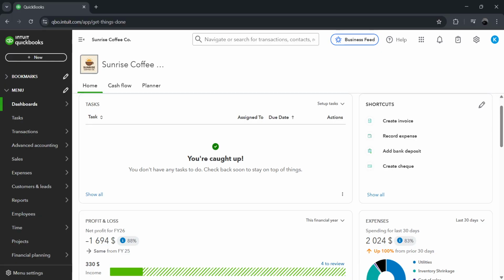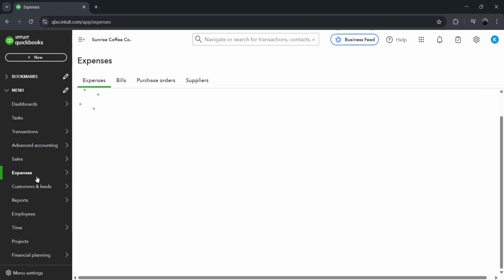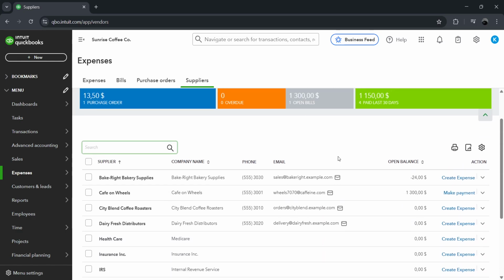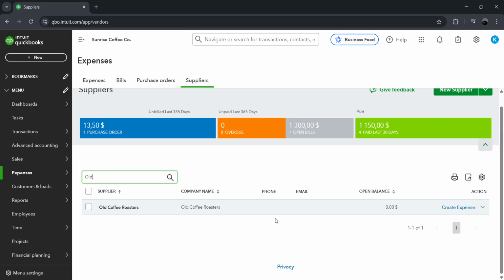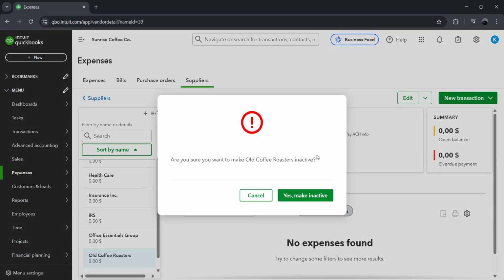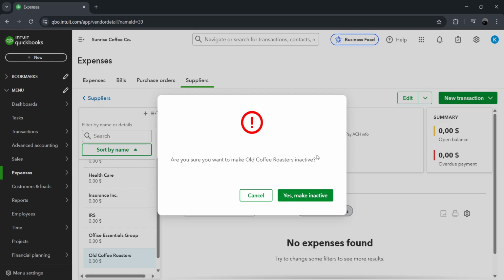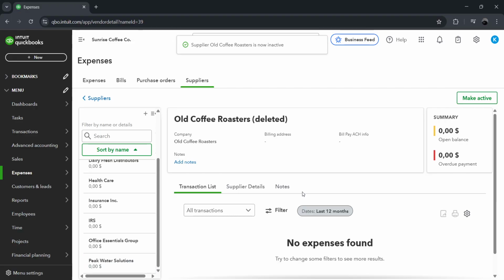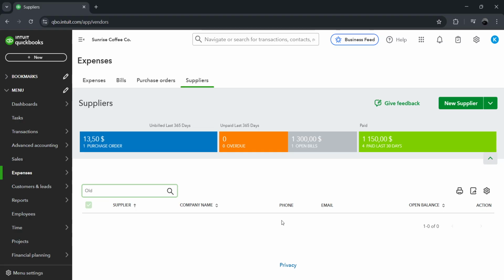How To Delete A Vendor In Quickbooks Online (Tutorial 2025)